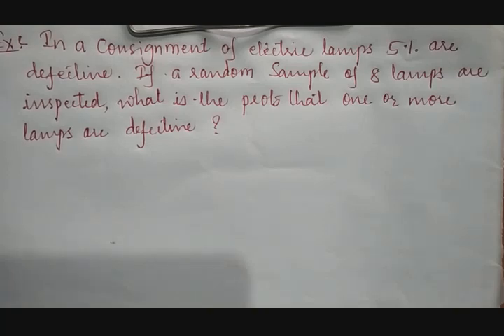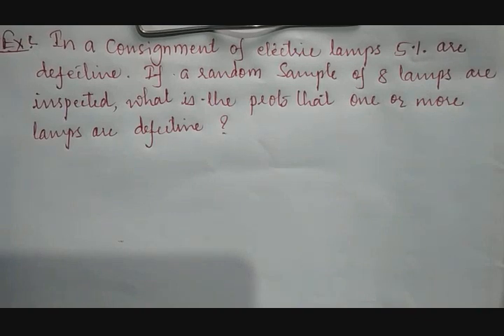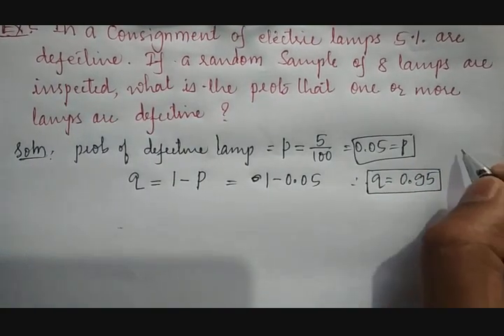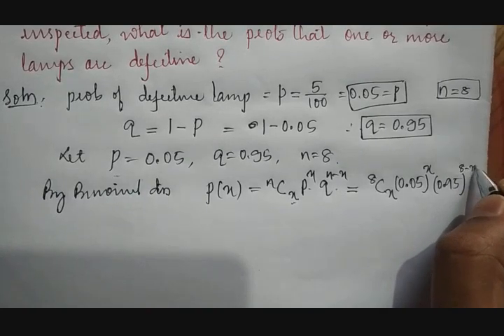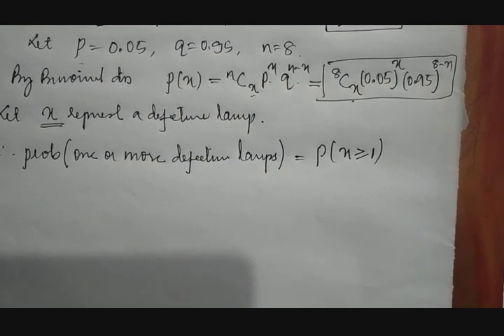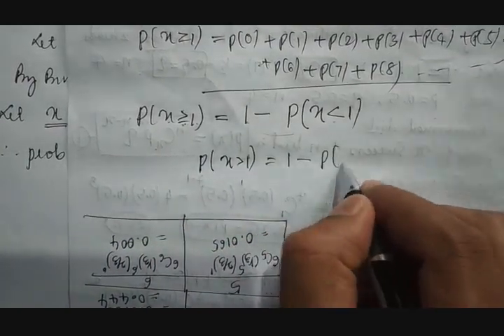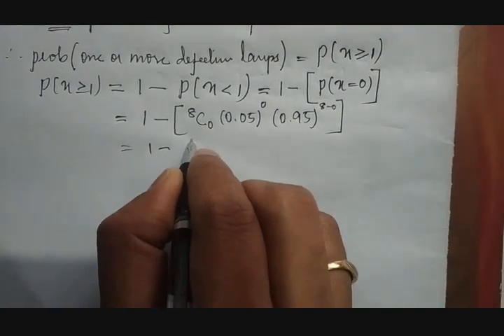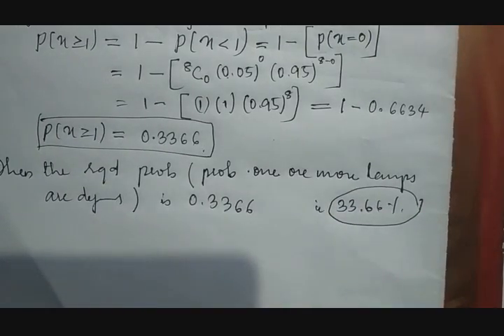18MAT41 Module 3: Example - 3 on Binomial distribution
Finding the probability of defectiveness of electrical lamp